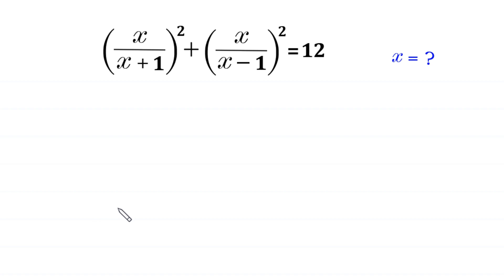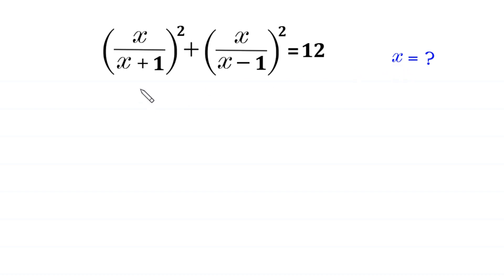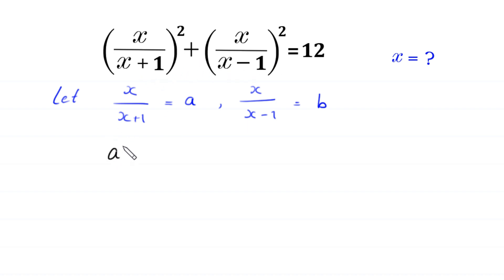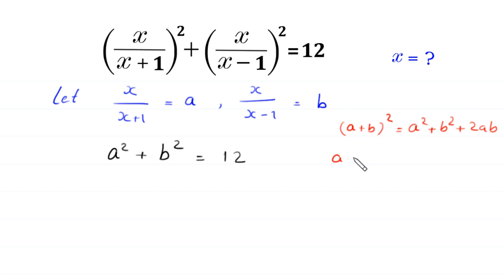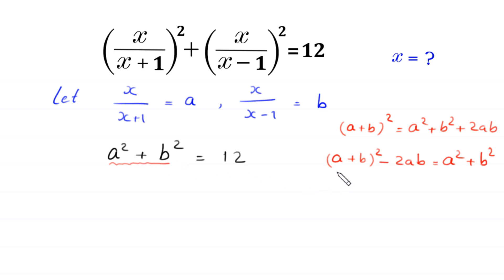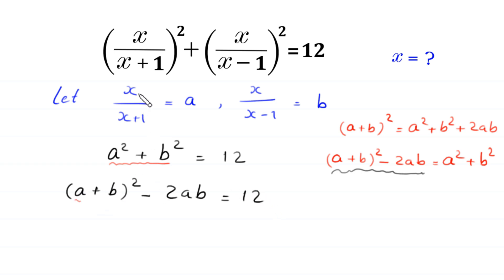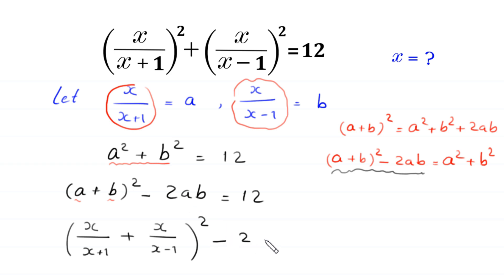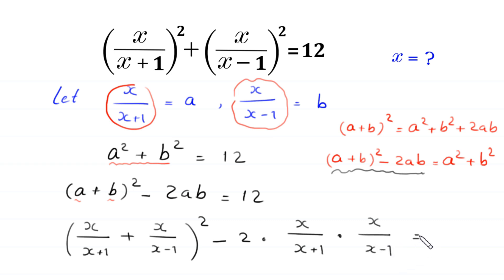Germany | Can you solve this ? | Math Olympiad x=?